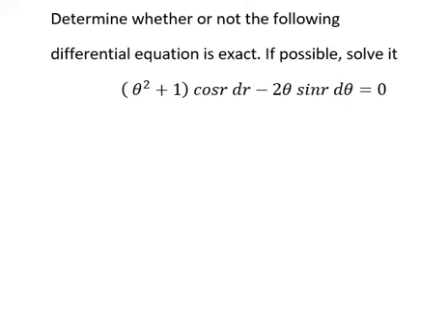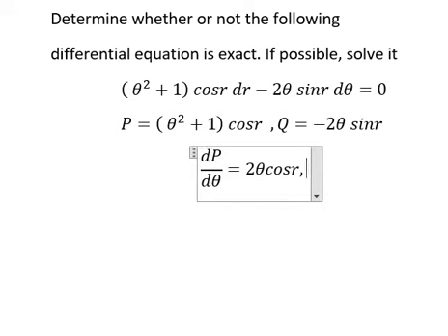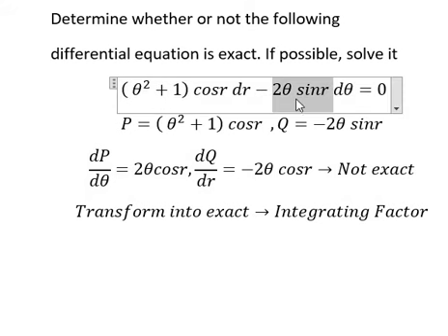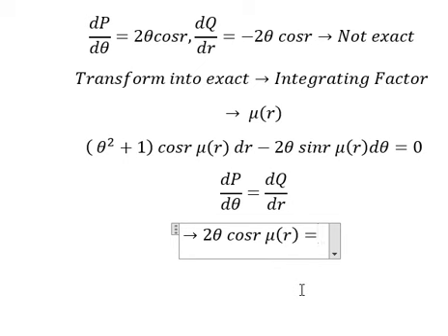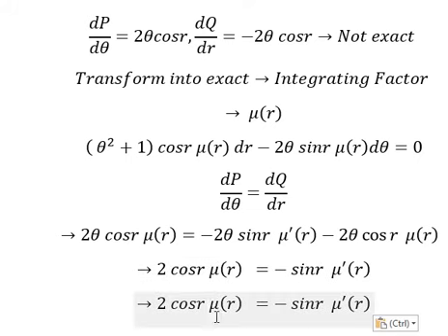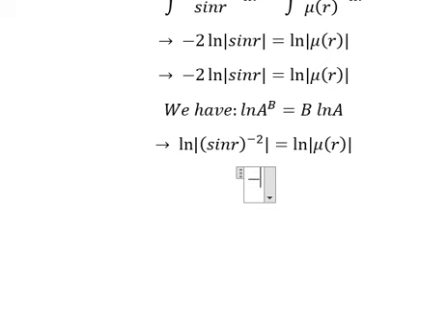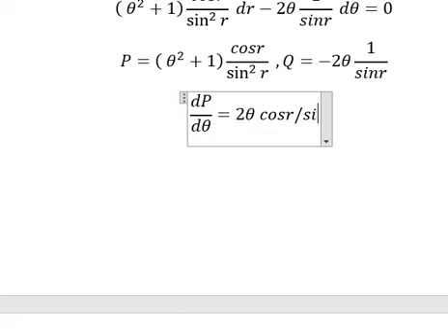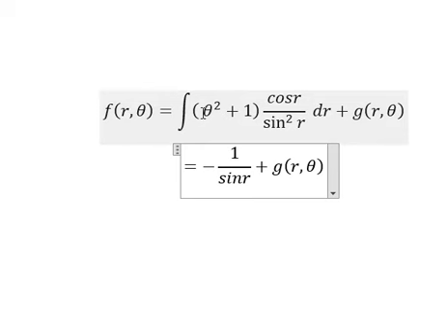Determine whether or not the following differential equation is exact. ( θ^2+1)cosr dr-2θsinr dθ=0